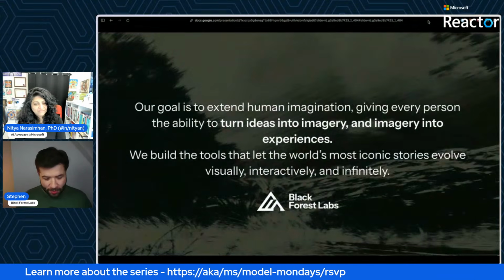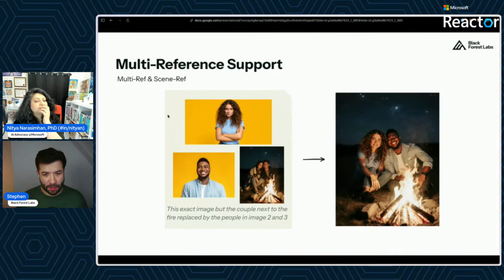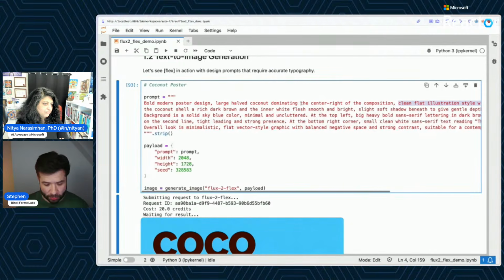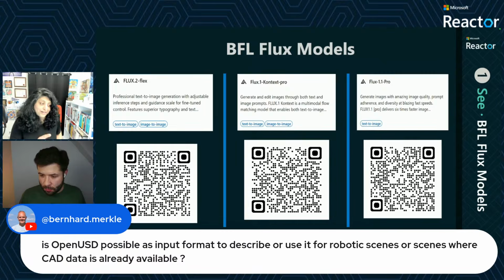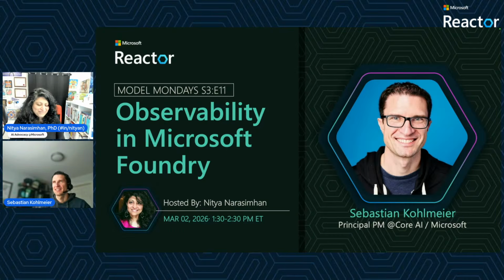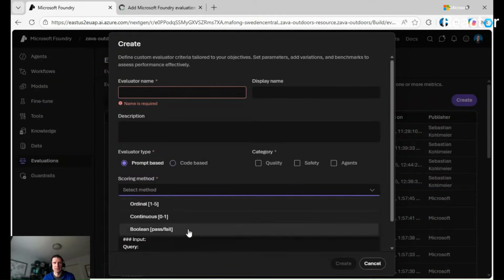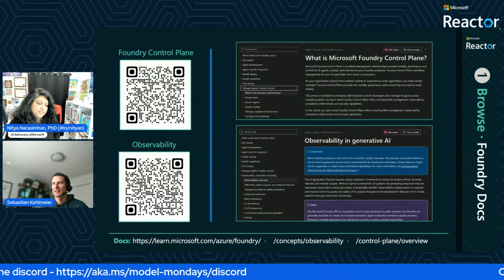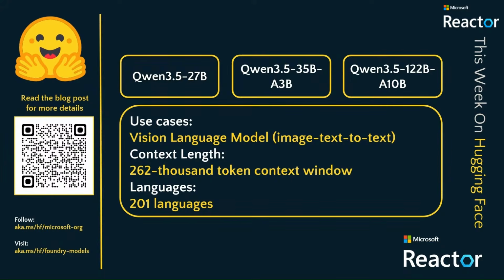Hands-on with Black Forest Labs + Microsoft Foundry Observability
PARTNER SPOTLIGHT - Speed, Scale, and Control with Black Forest Labs Image Models in Microsoft Foundry
Stephen Batifol, Developer Advocate at Black Forest Labs, joins Model Mondays to show how teams use BFL’s generative image models on Microsoft Foundry to move from experimentation to real‑world creative workflows at scale with fewer touch‑ups, stronger brand fidelity, and state‑of‑the‑art image quality. This hands‑on session features a live demo and practical patterns for building scalable image pipelines, so you can ship complete creative campaigns in days, not weeks.

TECH SPOTLIGHT - Observability in Microsoft Foundry
Building trustworthy AI agents requires an end-to-end observability capability that lets us trace, monitor, and evaluate, agentic task execution at enterprise scale. Join us as we talk to Sebastian Kohlmeier (Principal PM, Core AI @Microsoft) about Observability capabilities in Microsoft Foundry - from tracing to evaluations, monitoring and more.

📌 This session is a part of a series!

Chapters:
0:08  Welcome & Model Mondays Introduction
0:21  Code of Conduct & Session Housekeeping
0:58  Model Mondays 1-Year Anniversary 🎉
1:16  Session Overview & Agenda
1:33  Introducing Today’s Speakers
2:33  Partner Spotlight: Black Forest Labs
3:53  Intro to Flux 2 & Flex Models
4:26  Black Forest Labs Mission & Background
6:15  Why Control Matters in Image Models
7:36  Research Foundations of BFL
8:12  Flux 2 Model Lineup Overview
8:55  Choosing Between Flux Pro vs Flex
9:34  Multi-Reference Image Editing
10:26  Photorealism & Out-of-Distribution Examples
11:18  Advanced Image Understanding & Replacement
12:32  Pose Control & Fashion Use Cases
13:07  Character & Scene Consistency
13:45  Complex Multi-Image Storytelling
14:42  High-Fidelity Photorealism Examples
15:52  Text Rendering & Infographics
16:27  Website & UI Mockup Generation
17:52  Brand Color Matching with Hex Codes
18:18  Multilingual Text Rendering
18:39  World Knowledge & Landmark Accuracy
19:40  Flexible Image Resolution & Aspect Ratios
20:16  Flux Flex Demo Overview
21:24  Poster & Graphic Design Prompting
23:25  Product & Brand Design Examples
24:28  Product Photography & Image Extraction
26:33  Character Consistency Demo
27:16  Demo Wrap-Up & Key Takeaways
27:23  Live Q&A with Black Forest Labs
33:47  Customer Spotlight: Cinei Real Estate
37:35  Flux Context Pro in Real-World Use
39:25  Observability Segment Introduction
40:30  Microsoft Foundry Observability Overview
42:14  Tracing, Evaluation & Monitoring Concepts
44:09  Agent Evaluation Walkthrough
47:05  Custom Evaluators & Synthetic Data
50:28  Monitoring, Alerts & Drift Detection
54:13  VS Code & CI/CD Evaluation Integration
56:03  Live Q&A on Observability
59:25  Upcoming Events & Announcements
1:00:37 News & Platform Updates
1:06:12 Closing Remarks & Feedback

[eventID:26827]